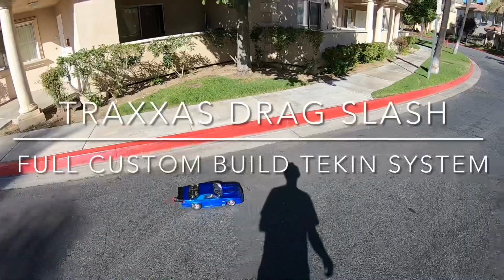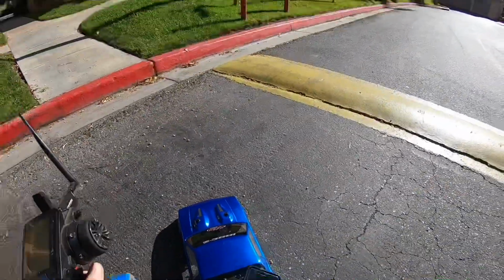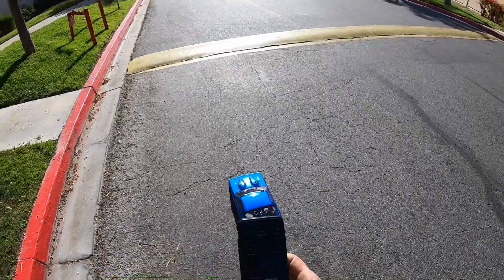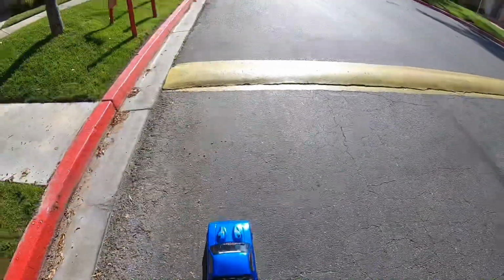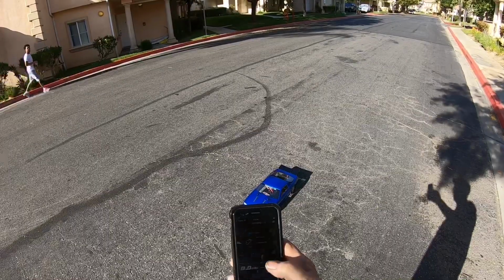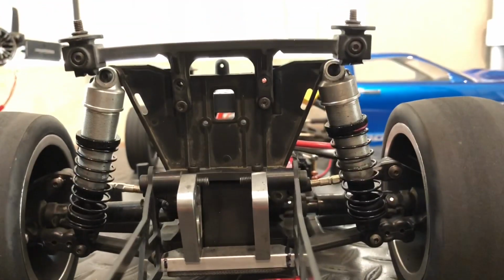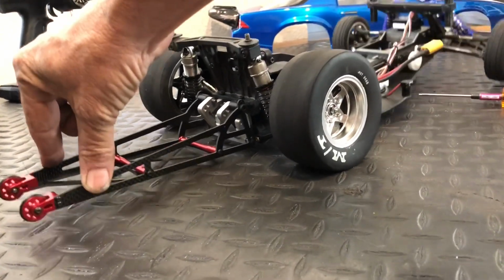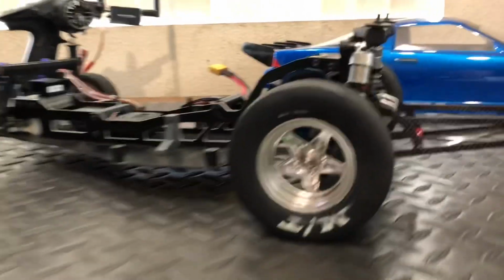Traxxas Drag Slash fully modified Iroc Z first time testing how did it perform? My thought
Little side note watch pass the end for bonus footage of my next adjustment as I go into what my mind thinks from what I’ve seen I have notice some of the questions where answered at the end of the video I love the recommendation that a few ppl suggested as I said the same thing at the end shout out James George with the weight tray 💪💪